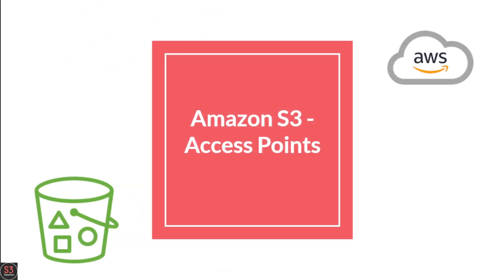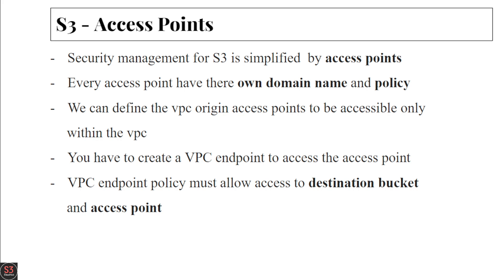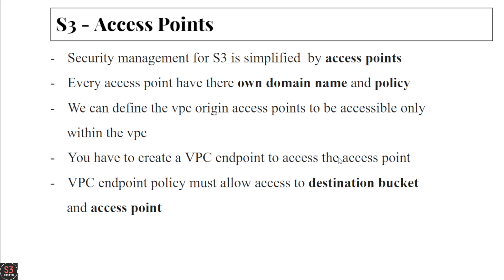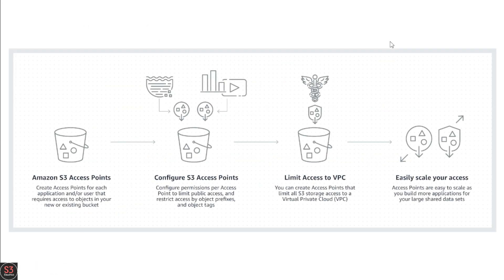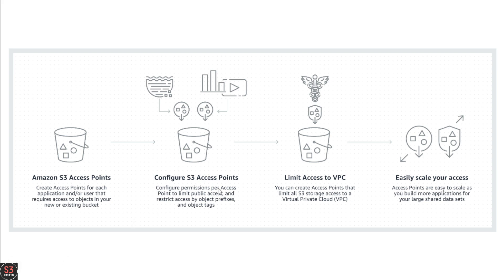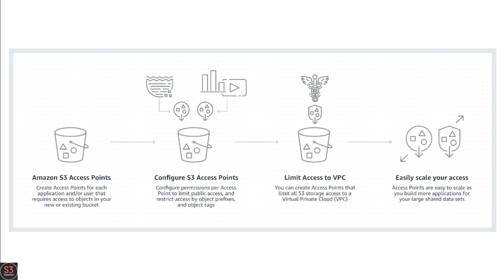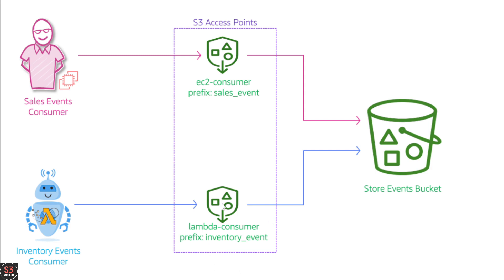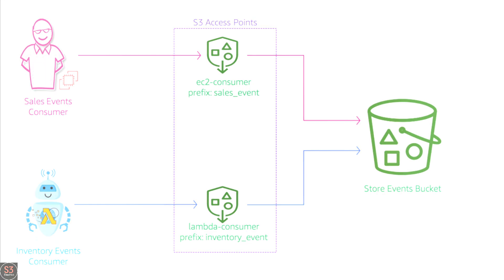#16 AWS S3 Master Classes | ACCESS POINTS | DEMO | S3 Bucket Policy